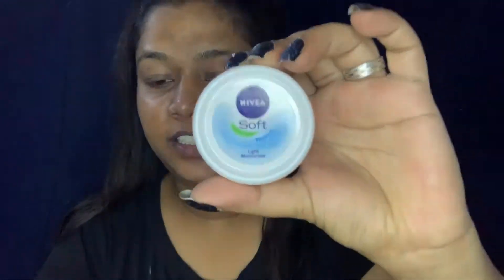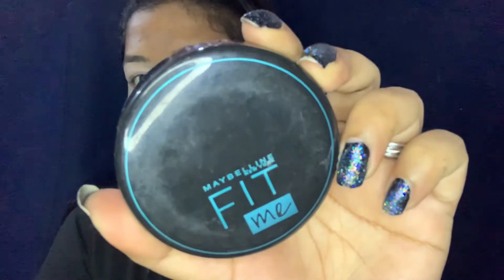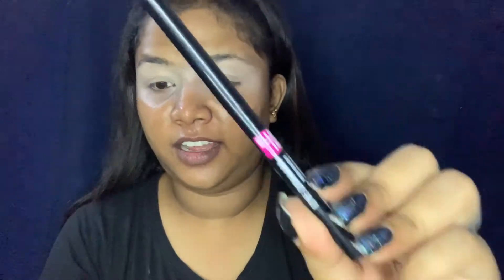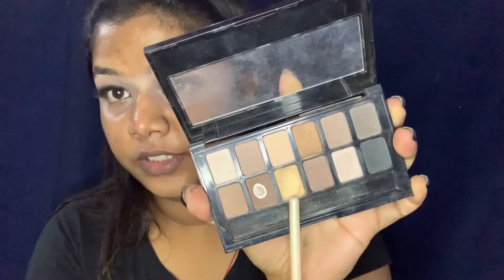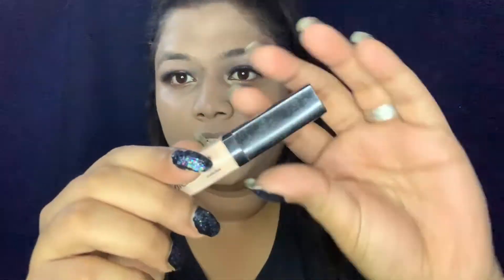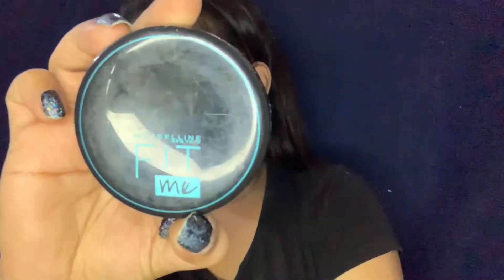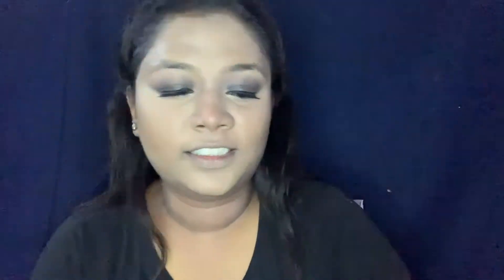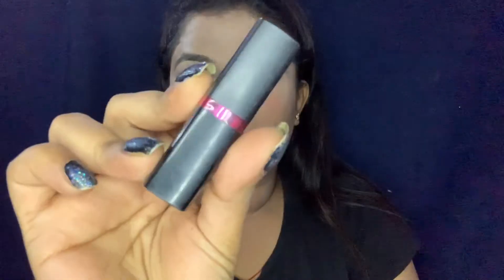Diamond Da Challa song Neha Kakkar Inspried Makeup Look#happineszoflife#rishikha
Hi guys,

Today i am going to share my Neha Kakar  Insired  Makeup Look With You All

Hope You All Liked It

✦Equipment:
My camera: I Phone XR (My Phone)
Editing software: I Movies On Phone